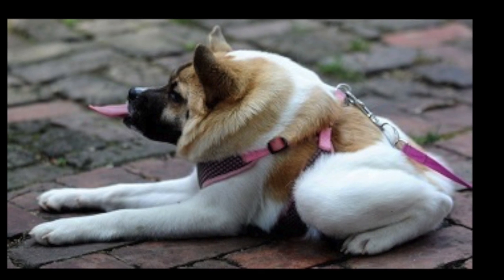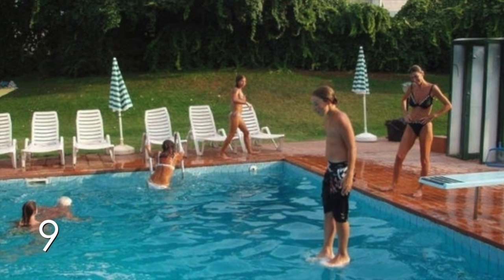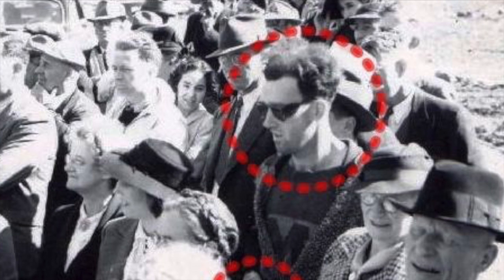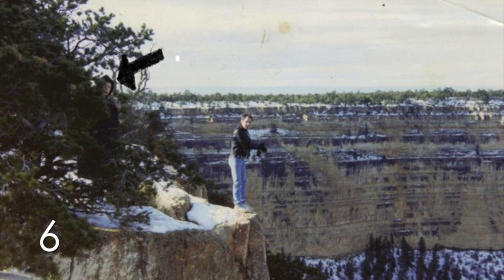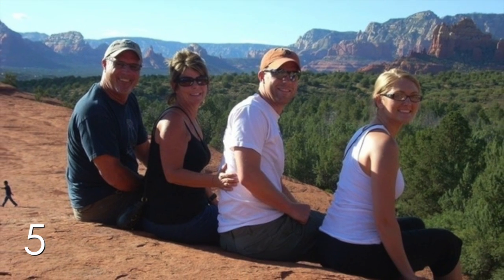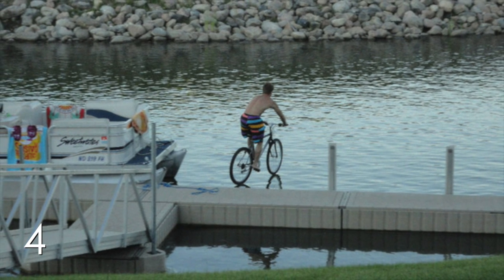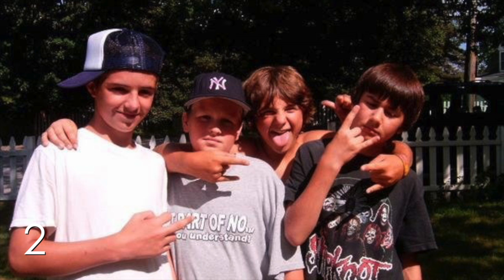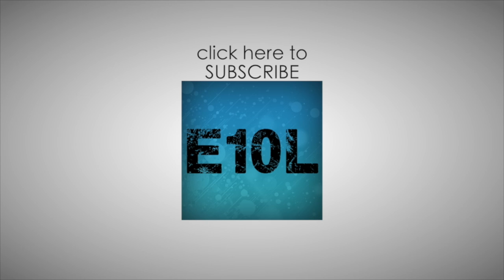10 PHOTOS You Won't Believe Aren't Photoshopped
These days it’s hard to know what photos are photoshopped and what ones aren’t.  While it is difficult to believe that these photos aren't photoshopped, it's true.. none of these photos were photoshopped.

We make Epic 10 List videos twice a week! We love making these videos and we appreciate your support!

Here are 10 photographs that are awesome, but definitely not photoshopped.

#10 MineCraft in real life?  Unfortunately, not.   This grid wave pattern is likely caused by sandbanks pushing the water in square like shapes as the wind blows.

#9 Is this kid walking on water?  No, the photographer just timed the photo perfectly!

#8 Is this the happiest tornado ever?  Hi, my name is Tim the Tornado, but don’t worry, I brought “Rainbows”

#7 It is believed that this photo was taken in the 1940’s.  It would be a normal photo except for the fact that there’s a time traveler in it.  Look what everyone else is wearing compared to this guy.  Next, look at the camera that he is holding and compare it to the camera that the man on the left is holding.  Is the man on the right a time traveler?

#6 This man is standing on the edge of a cliff at the Grand Canyon.  The family thought they were alone as this was a random pull off that they saw as they were driving through the area.  If you look to the left side of the photo you’ll quickly notice that the man isn’t alone at all.  There is a person with a pale face and wearing a black hood peeking his head out of a tree staring at the photographer.  Who is this mysterious person?

#5 It’s a family of GIANTS!   Just kidding.  This family happens to be sitting on a cliff that is the same color as the sand around it.  Look at the tiny man to the left of them.

#4 Check this bike out, it can ride on water!!  Just kidding.  Seconds after this photo was taken the guy on the bike plunged into the water.  The only magic here is that the photographer took the photo at the perfect time!

#3 Certainly the person to the right was taken out of a black and white photo and photoshopped into this picture, right?  No!  This is a contestant from Ru Paul’s Drag Race named Detox and she had herself painted this way.  Pretty awesome!

#2 See anything wrong with this photo?  Take a look at the extra thumb behind the kid wearing the Slipknot shirt.  Who does that thumb belong to?

#1 Did that cruiseship just bank on the cliff?  No, this is actually a hotel located in South Korea.  This resort was built to look this way.. pretty awesome if you ask me.